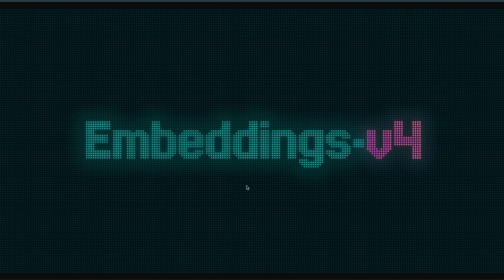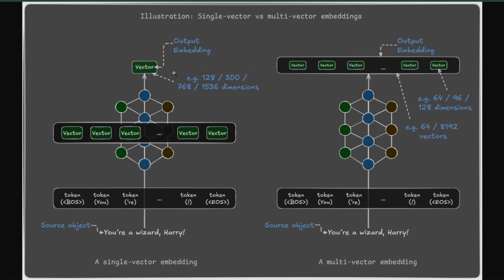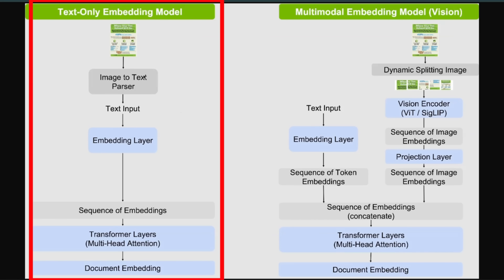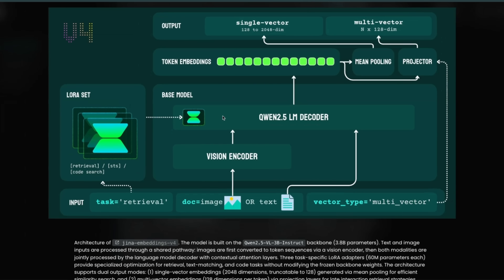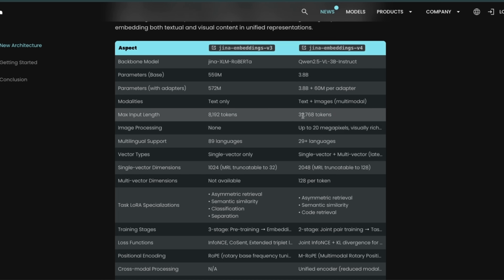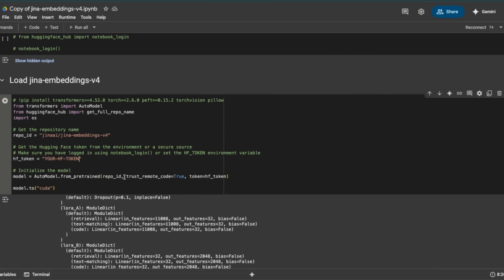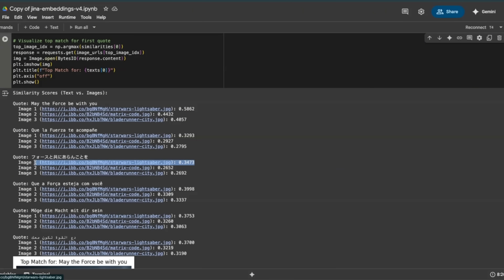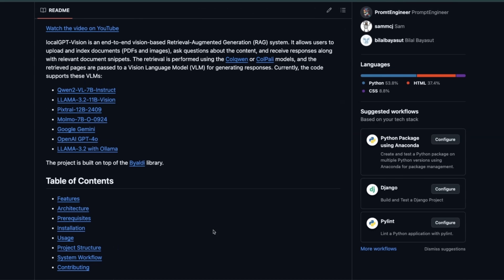The Only Embedding Model You Need for RAG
I walk you through a single, multimodal embedding model that handles text, images, tables —and even code —inside one vector space. In this short demo I show the install steps, run RAG retrieval benchmarks, and compare cost vs. traditional multi-model setups. If you’re building search or RAG pipelines, see how one all-in-one embedding can simplify your stack and boost accuracy.